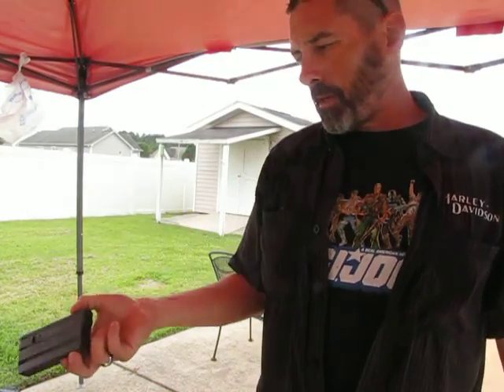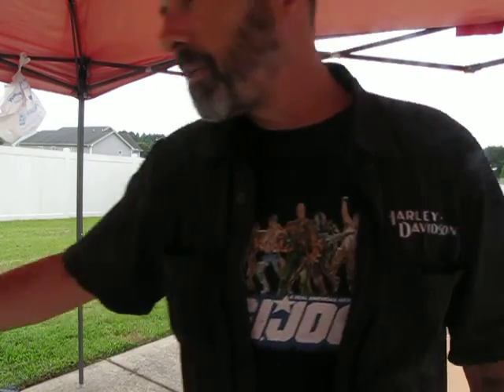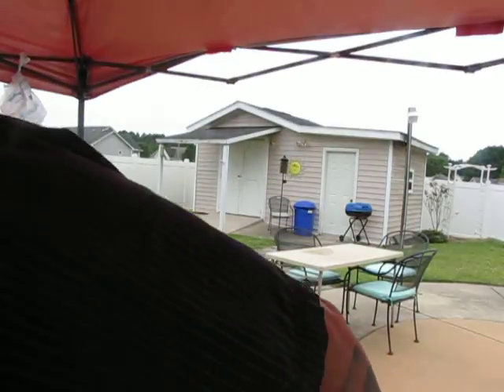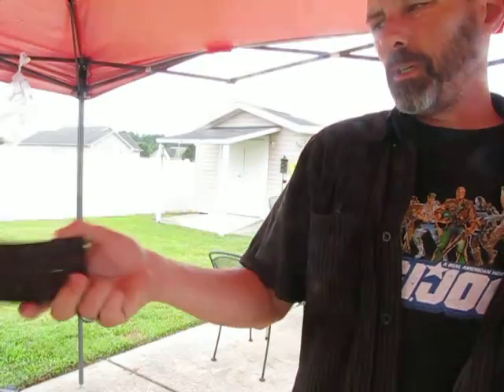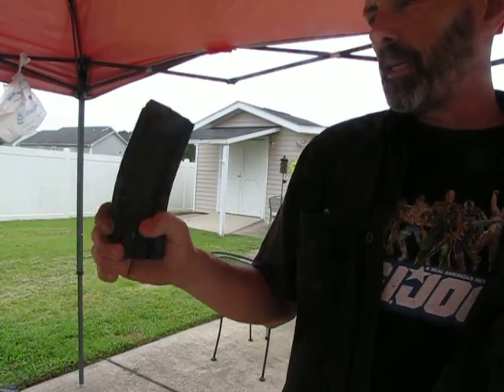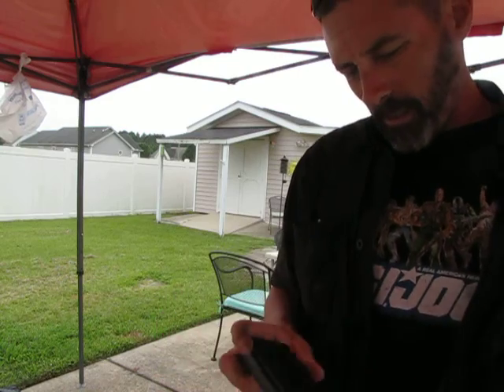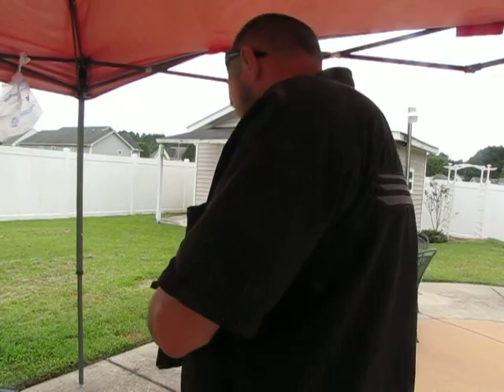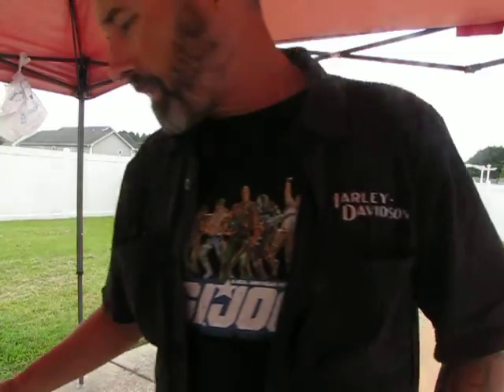paint job shooting match what is your opinion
PAINT JOB, NEW INFORMATION OF THE SHOOTING MATCH, WHAT IS YOUR OPINION ABOUT A NEW RIFLE OR UPPER.